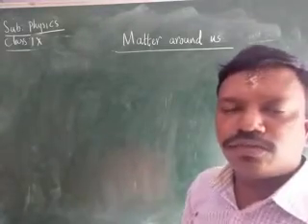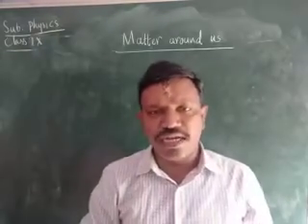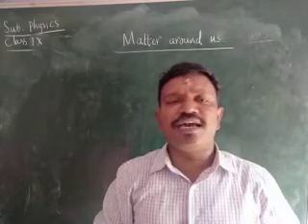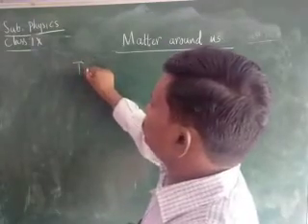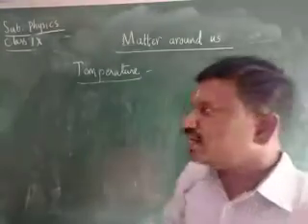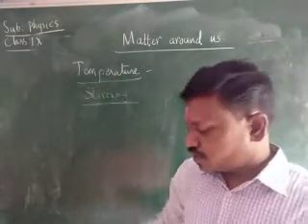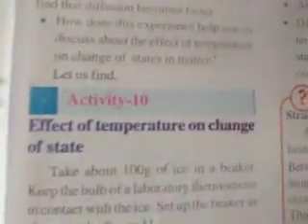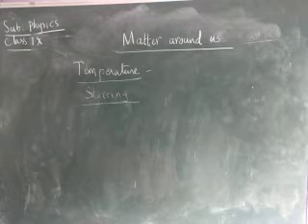Phy-Matter around us-20th oct